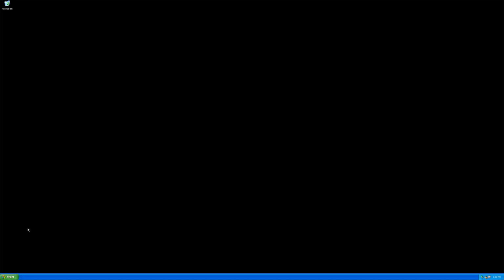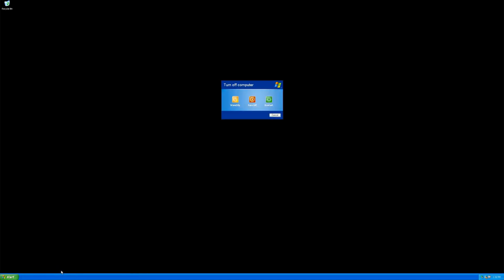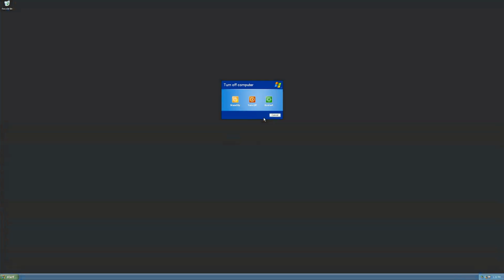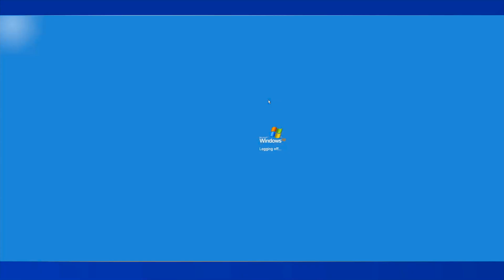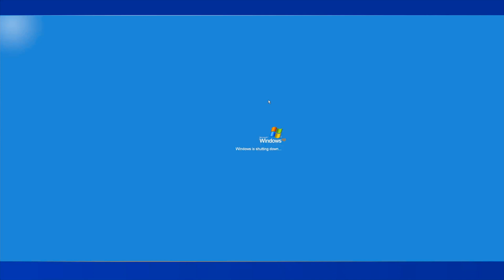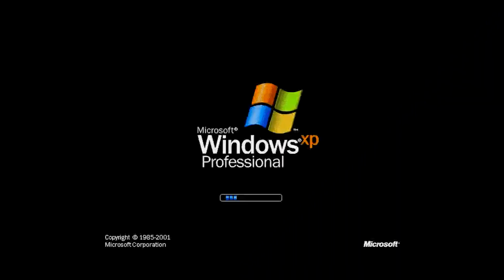How to Reboot Windows XP Laptop/Computer - Tutorial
How to Restart Windows XP Laptop/Computer

Restarting your computer can be an effective way to fix issues or improve system performance on Windows XP. Reasons to Restart Windows XP would be:To apply updates or changes to system settings, To fix software glitches or errors. To clear system memory and improve performance and To troubleshoot hardware issues. Here's a brief guide on why and how to restart Windows XP.